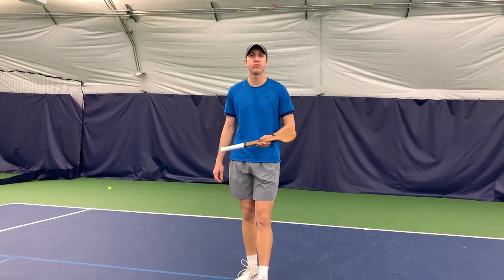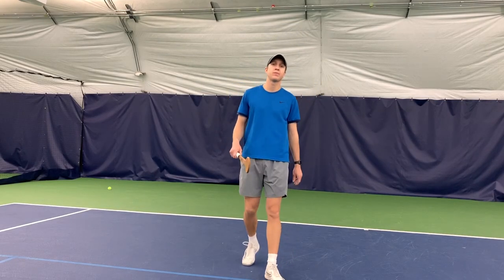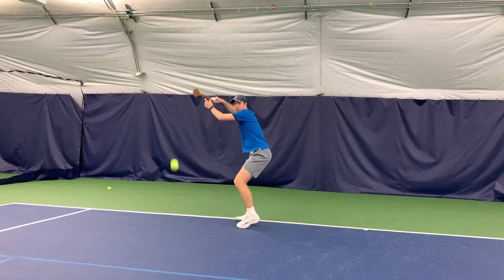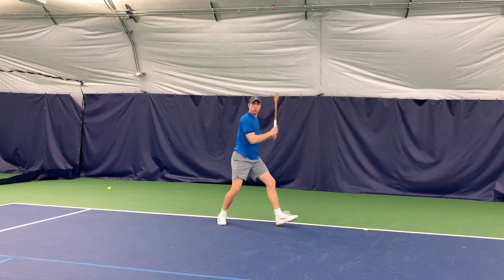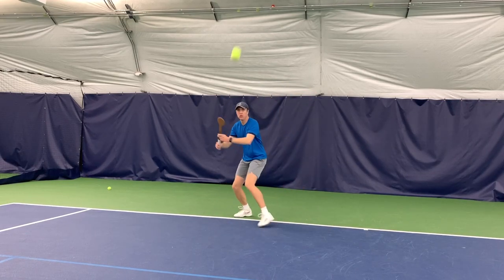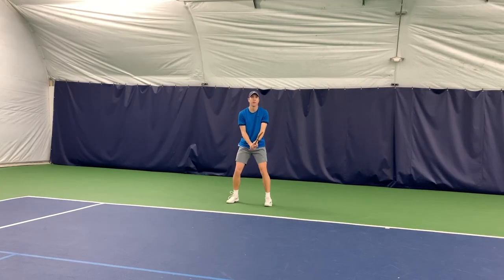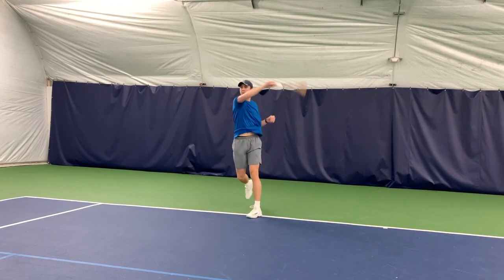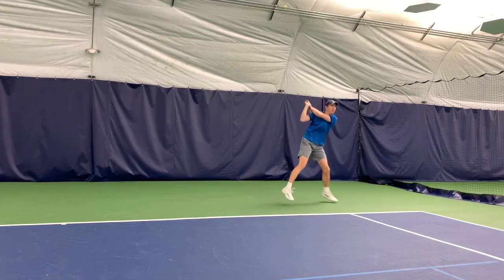The Secret Tool Used To Hit The Sweet Spot More Often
Like to play tennis? Why not play tennis while you cook... In this video, I share my experience with the secret training tool that is meant to help you hit the sweet spot more often in tennis.  This tool is called the Tennis Pointer.